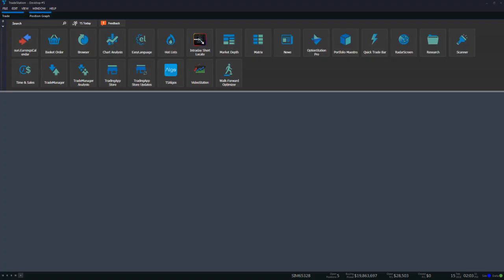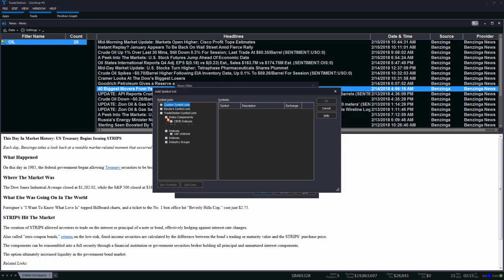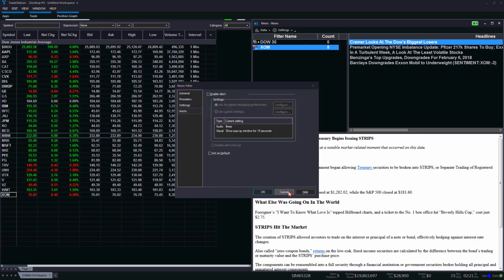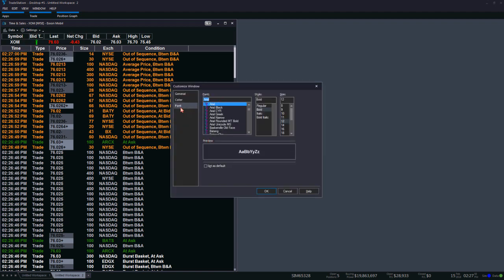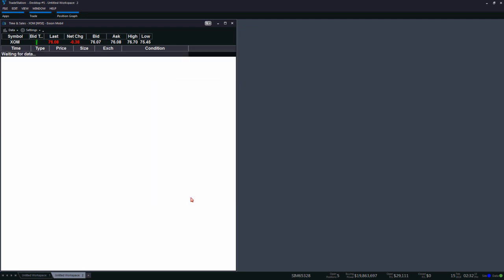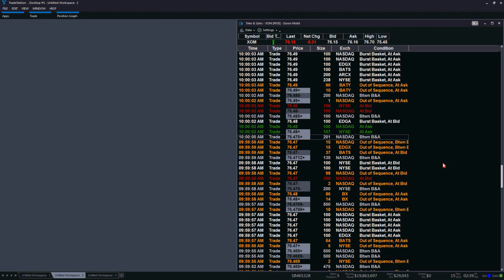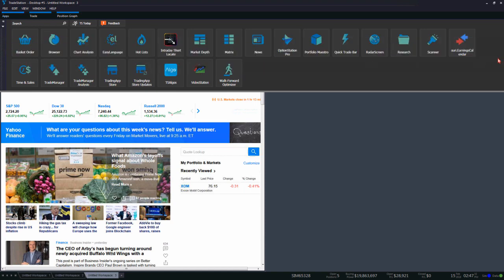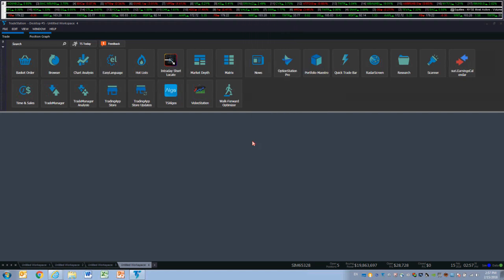Learning TradeStation - News, Time and Sales, Research, Browser and Ticker Bar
Class objectives:
Access and Filter News
Tape Reading Using Time & Sales
Accessing the Internet Using Browser
Access Fundamental Data Using Research
Use the TradeStation Ticker Bar